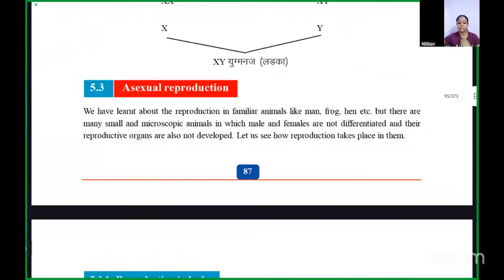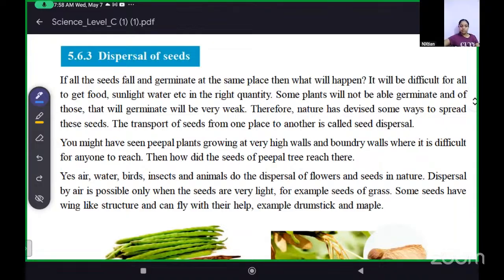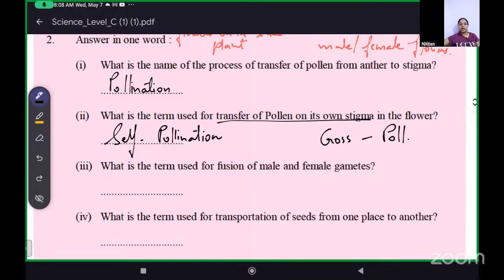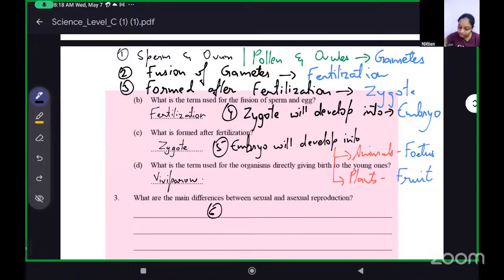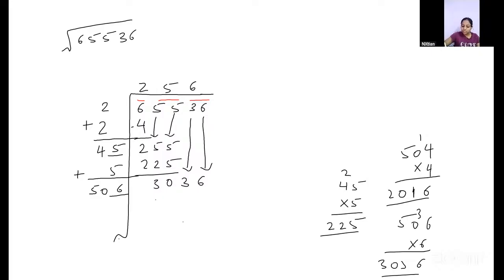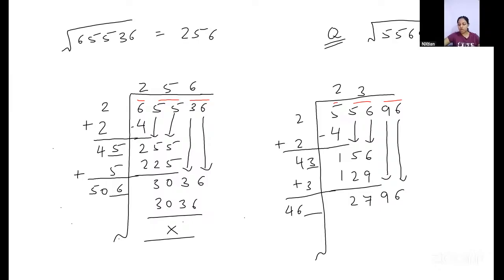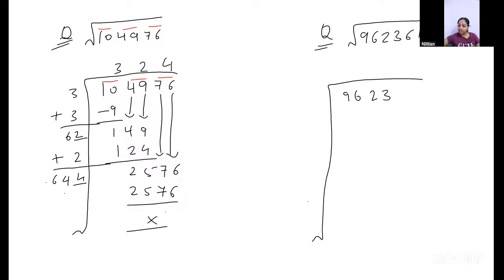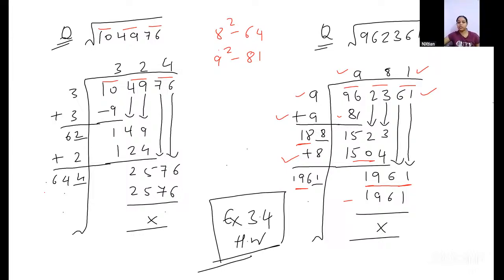MATHS | SCIENCE | OBE | LEVEL C | 07/05/25#nios#1000subscriber#trending#science